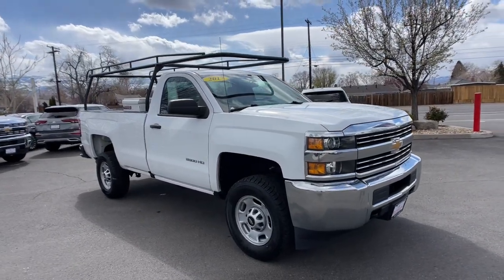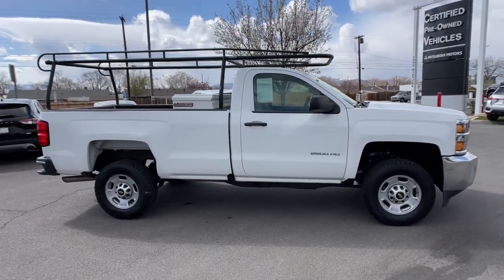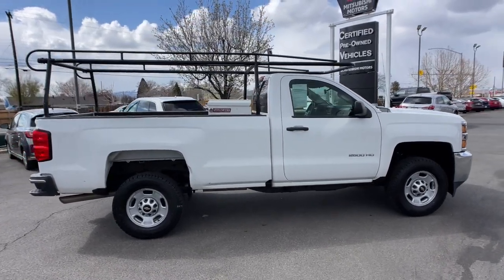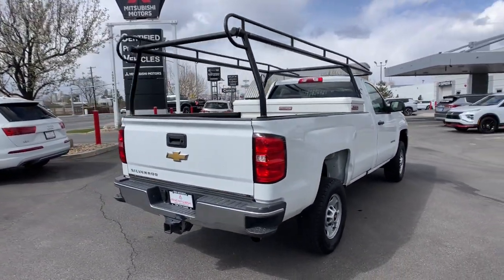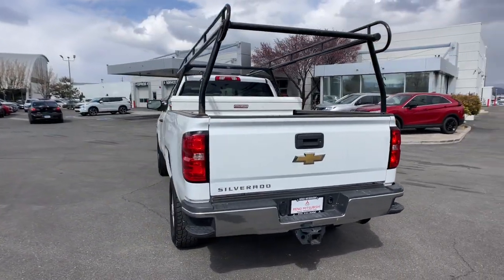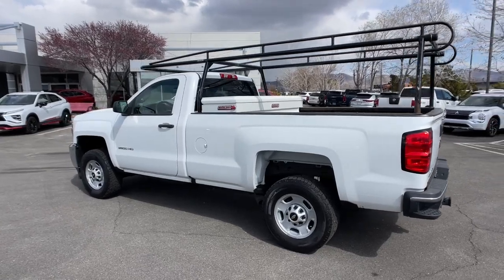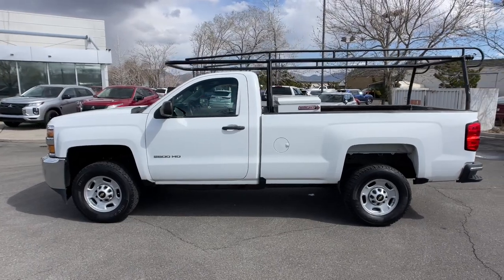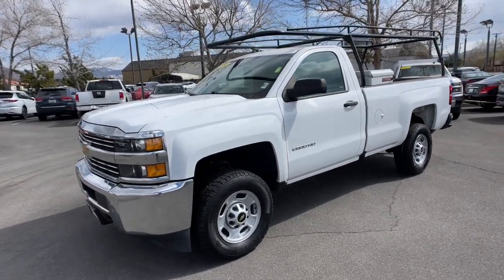2017 Chevrolet Silverado_2500HD Los Angeles, Anaheim, Pasadena, Orange County, Beverly Hills, CA Z28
Summit White Used 2017 Chevrolet Silverado_2500HD Work Truck available in 1000 Kietzke Lane, Reno, Nevada at Reno Mitsubishi. Servicing the Los Angeles, Anaheim, Pasadena, Orange County, Beverly Hills, CA area.

Reno Mitsubishi
1000 Kietzke Lane

GLASS  DEEP-TINTED,LPO  ALL-WEATHER FLOOR MATS  front only on Regular Cab,SUMMIT WHITE,BED LINER  SPRAY-ON  Pickup box bed liner with bowtie logo. Liner is permanently bonded to the truck bed providing a water tight seal. The textured  non-skid surface is black in color and robotically applied. Spray-on liner covers entire bed interior surface below side rails  including tailgate  front box top rail  gauge hole plugs and lower tie down loops.,REMOTE KEYLESS ENTRY  Includes (A91) remote locking tailgate.),REAR AXLE  4.10 RATIO,LICENSE PLATE KIT  FRONT,FLOOR COVERING  COLOR-KEYED CARPETING  with rubberized vinyl floor mats,AIR BAG DEACTIVATION SWITCH  FRONTAL PASSENGER-SIDE,WORK TRUCK PREFERRED EQUIPMENT GROUP  includes standard equipment,GVWR  9300 LBS. (4218 KG),TRAILERING EQUIPMENT  Trailering hitch platform 2.5 with a 2.0 insert for HD  7-wire harness with independent fused trailering circuits mated to a 7-way sealed connector to hook up parking lamps  backup lamps  right and left turn signals  an electric brake lead  battery and a ground  The trailer connector also includes the 4-way for use on trailers without brakes - park  brake/turn lamps Includes (JL1) trailer brake controller.,WINDOWS  POWER WITH DRIVER EXPRESS UP AND DOWN AND EXPRESS DOWN ON ALL OTHER WINDOWS,WHEELS  17 (43.2 CM) STEEL  includes 17 x 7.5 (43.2 cm x 19.1 cm) steel spare wheel. (STD),TRANSMISSION  6-SPEED AUTOMATIC  HEAVY-DUTY  ELECTRONICALLY CONTROLLED  with overdrive and tow/haul mode. Includes Cruise Grade Braking and Powertrain Grade Braking (STD),AUDIO SYSTEM  4.2 DIAGONAL COLOR DISPLAY  AM/FM STEREO  with USB port and auxiliary jack (STD),REMOTE LOCKING TAILGATE,PICKUP BOX  (STD),PAINT  SOLID,WHEELS  17 X 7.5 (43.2 CM X 19.1 CM) FULL-SIZE  STEEL SPARE.,DARK ASH WITH JET BLACK INTERIOR ACCENTS  CLOTH SEAT TRIM,ENGINE  VORTEC 6.0L VARIABLE VALVE TIMING V8 SFI  E85-COMPATIBLE  FLEXFUEL  capable of running on unleaded or up to 85% ethanol (360 hp [268.4 kW] @ 5400 rpm  380 lb-ft of torque [515.0 N-m] @ 4200 rpm) (STD),SEATS  FRONT 40/20/40 SPLIT-BENCH  3-PASSENGER  DRIVER AND FRONT PASSENGER RECLINE  with outboard head restraints and center fold-down armrest with storage. Vinyl has fixed lumbar and cloth has manually adjustable driver lumbar. (STD),TIRES  LT245/75R17E ALL-SEASON  BLACKWALL  (STD),MIRRORS  OUTSIDE HEATED POWER-ADJUSTABLE  (includes drivers side spotter mirror),TIRE  SPARE LT245/75R17E ALL-SEASON  BLACKWALL,Locking/Limited Slip Differential,Rear Wheel Drive,Tow Hooks,Power Steering,ABS,4-Wheel Disc Brakes,Tires - Front All-Season,Tires - Rear All-Season,AM/FM Stereo,MP3 Player,Auxiliary Audio Input,Split Bench Seat,Adjustable Steering Wheel,Power Door Locks,Cruise Control,A/C,Traction Control,Stability Control,Daytime Running Lights,Driver Air Bag,Passenger Air Bag,Front Side Air Bag,Front Head Air Bag,Rear Head Air Bag,Passenger Air Bag Sensor,Telematics,Requires Subscription,Driver Restriction Features,Tire Pressure Monitor